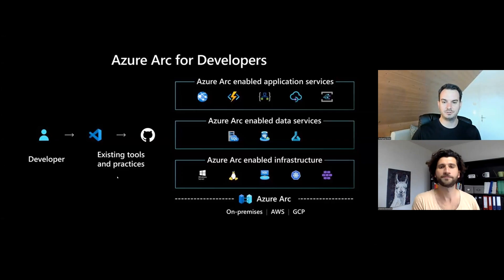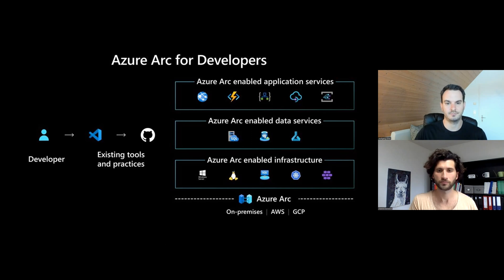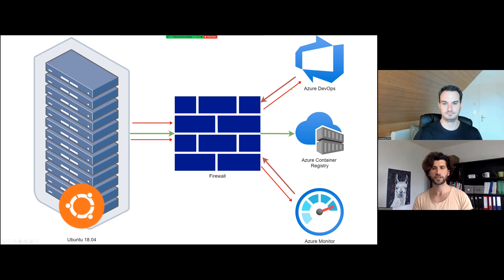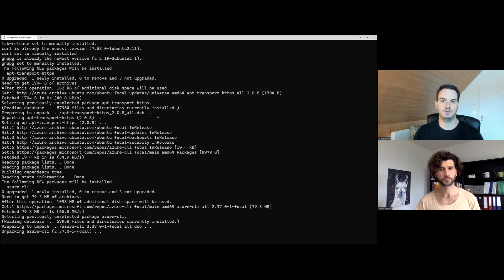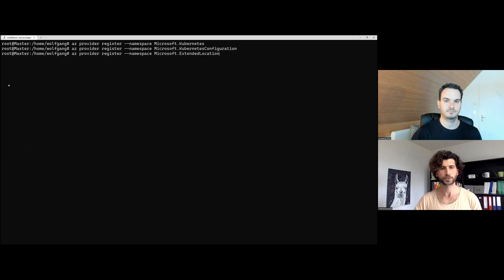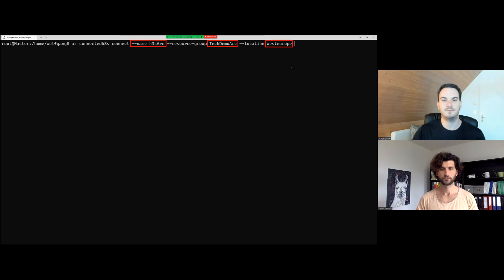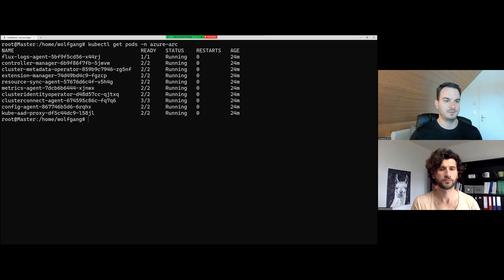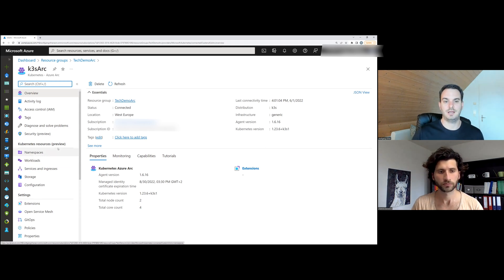Install Azure Arc on an on-premises k3s Cluster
Learn how to install Azure Arc to manage an on-premises k3s Kubernetes cluster. Azure Arc projects your cluster to Azure and allows you to use all the powerful tools and services on your cluster.